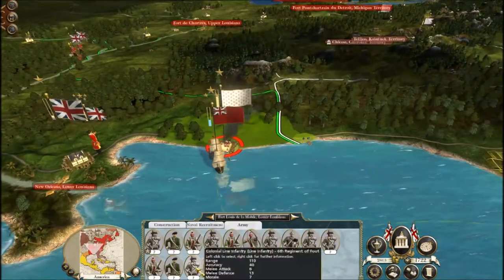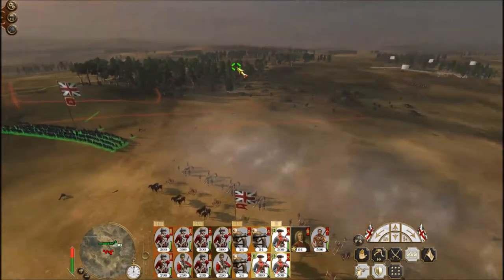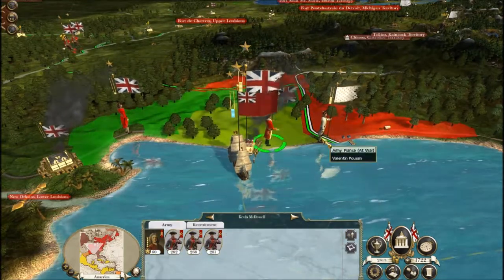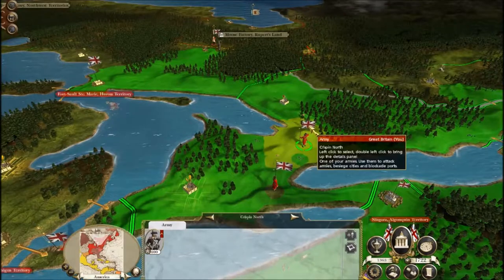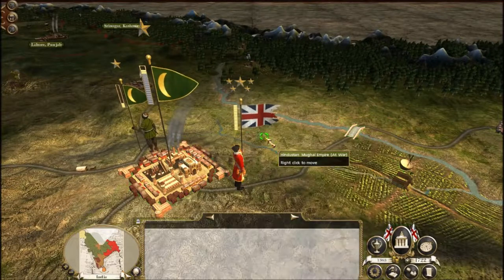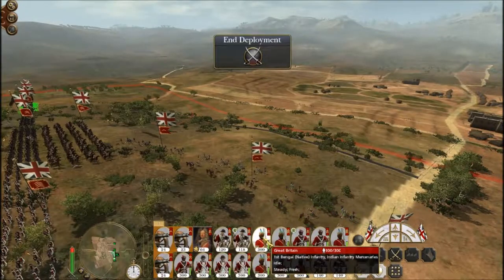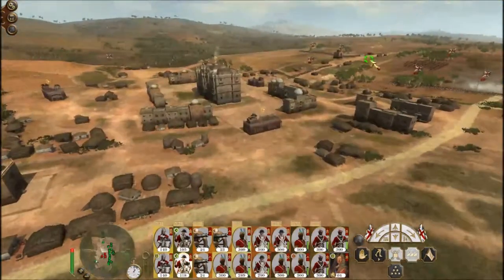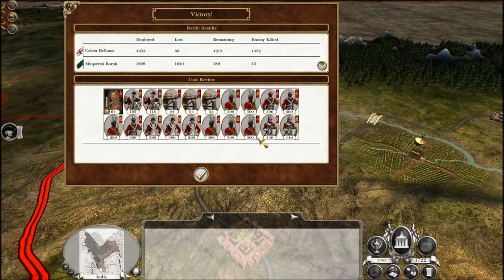Lets Play Empire Total War (Darthmod). #43. Bringing the remaining French army in America to battle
Larsson's 1st Brigade catches up with the remaining French field army in America and brings them to battle.

In India, Major-General Bankes' and his 3rd Brigade engages a screening force outside of the Mughal capital Akbarabad, in an attempt to reduce the capital's garrison to a more manageable size, and make their pending assault a little less painful.